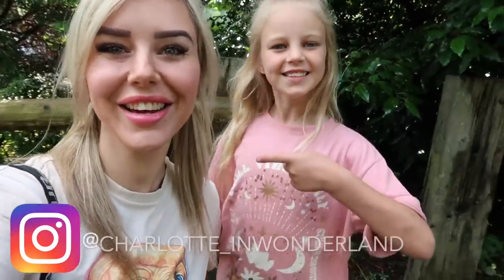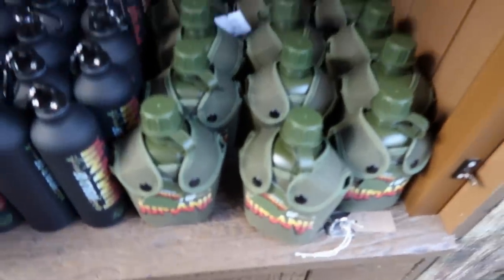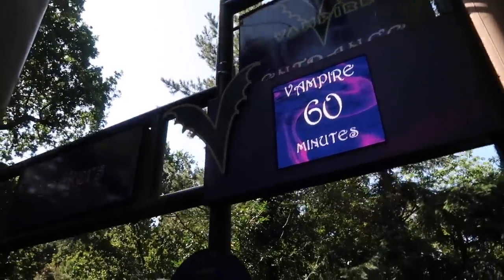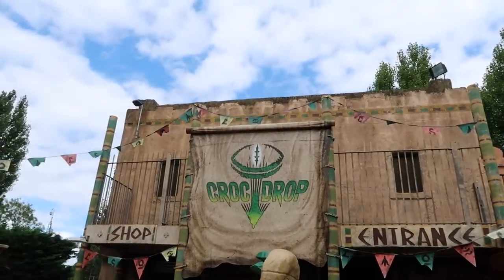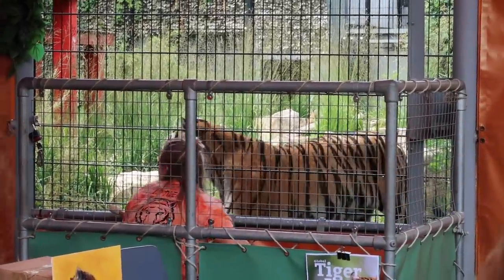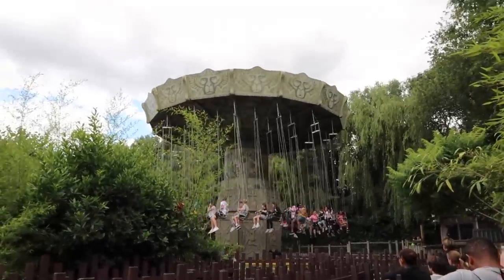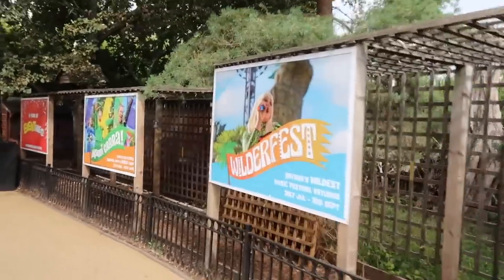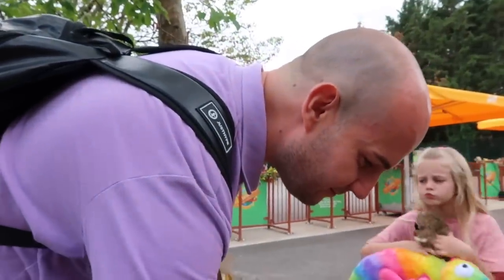Chessington World Of Adventures Vlog | Summer 2023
Join us for an awesome family day at Chessington World Of Adventures! We check out the BRAND NEW World Of Jumanji which surpassed our expectations and also rode some classics such as The Vampire and Tiger Rock.

You can also follow me on the below social media platforms, I would love for you to follow along and reach out with any questions you may have or just for a chat :-)

-Charlotte xo